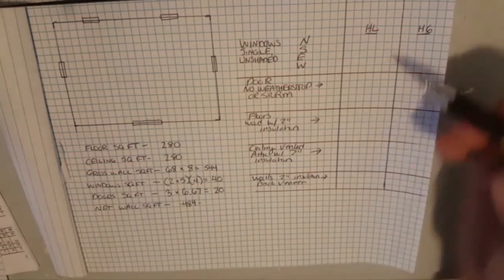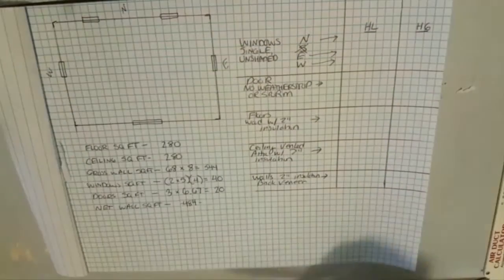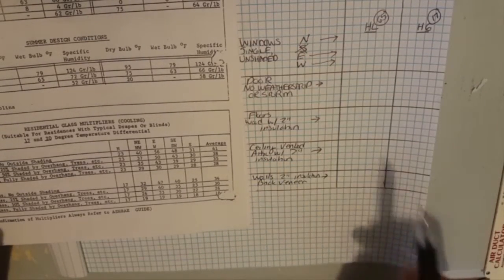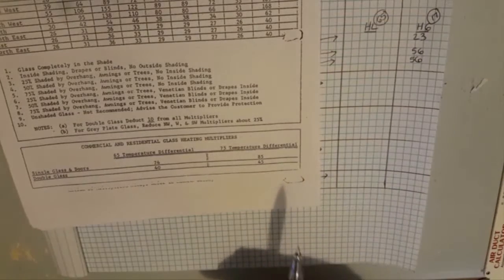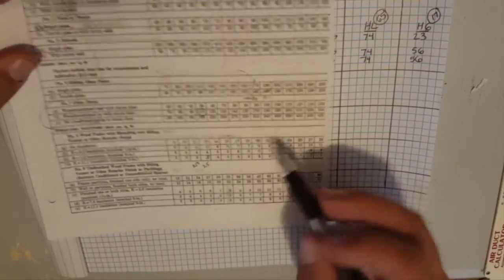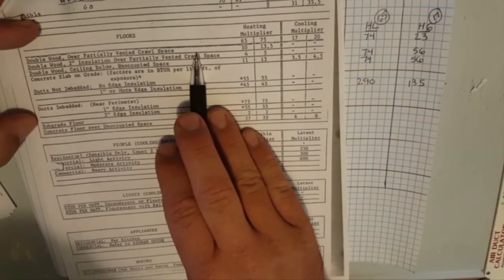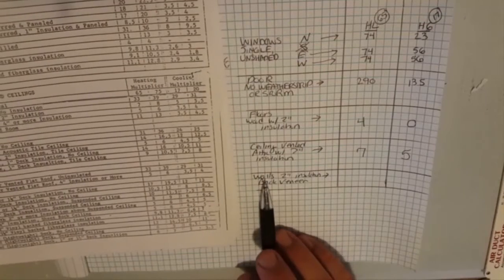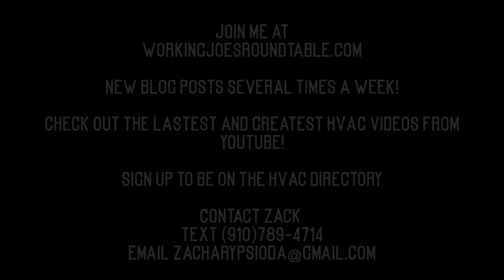HVAC Load Calculation 4 | Finding HTMs